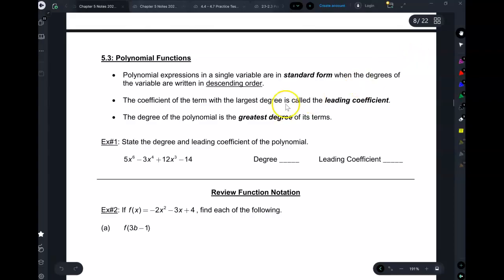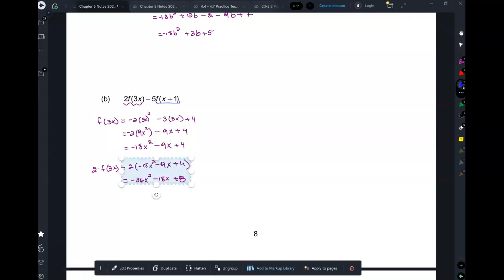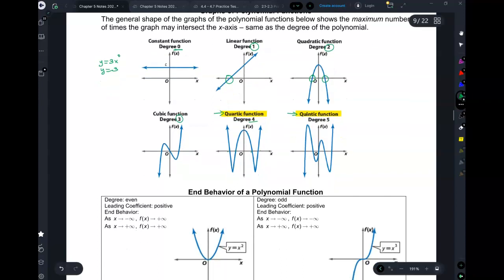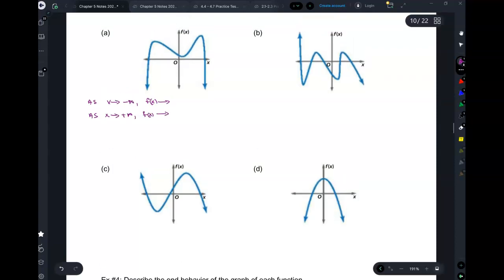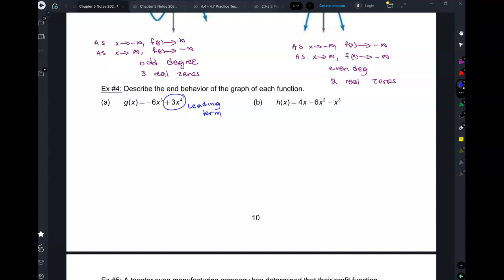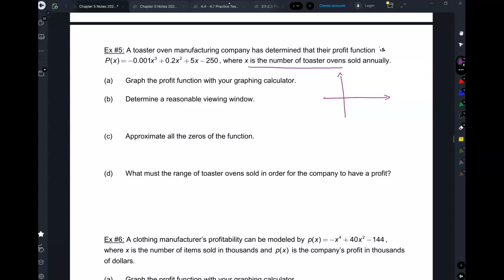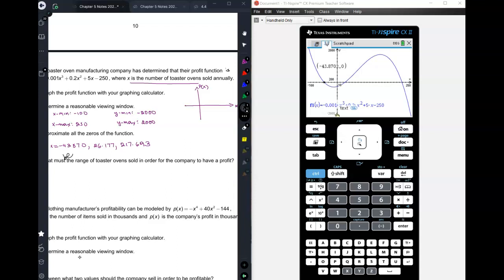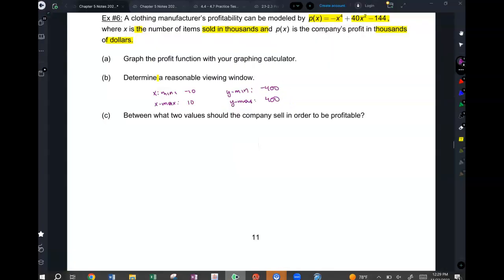Alg 2 Hon 5.3